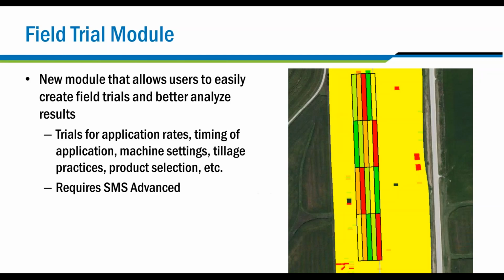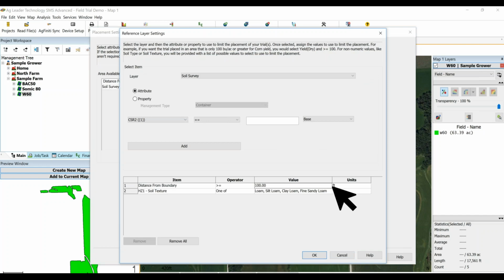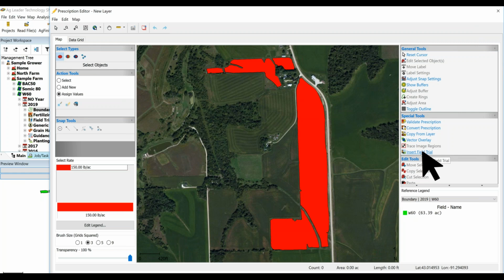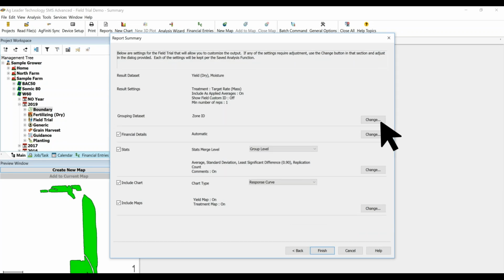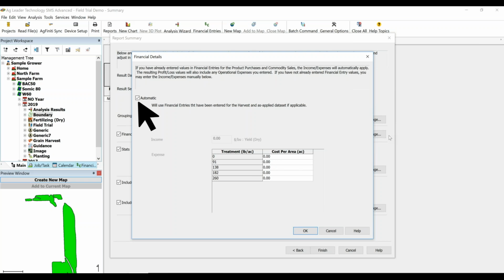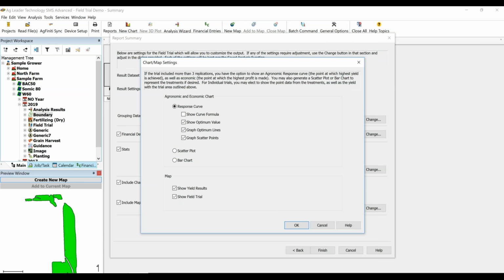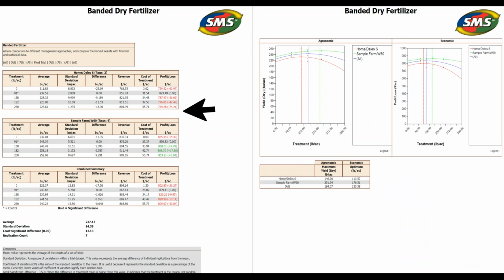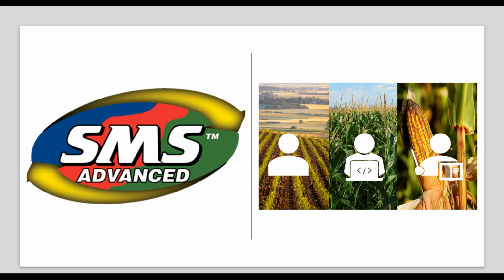SMS™ Advanced Field Trial Webinar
View this recorded webinar held on August 19, 2019, that showcases the Field Trial Module available in the SMS Advanced Desktop Software.  This module allows users to easily and accurately build field trials and then analyze the agronomic and economic impact of those trials after harvest.